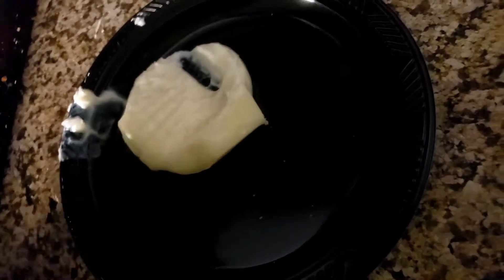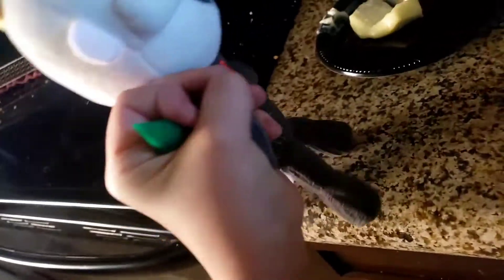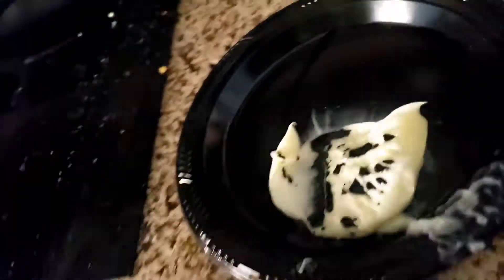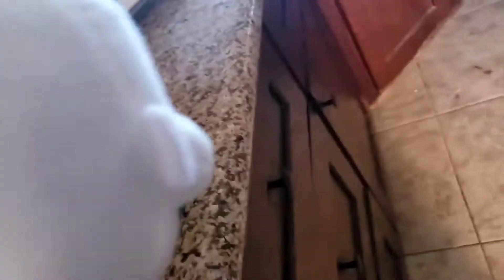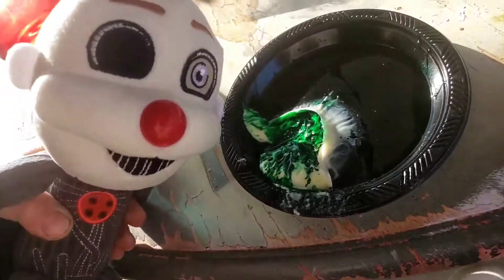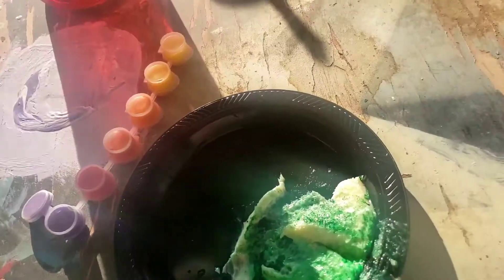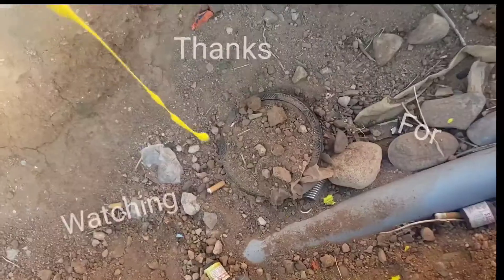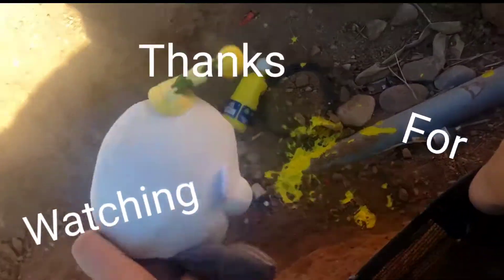[Fnaf Plush]Ennards Exotic Butters